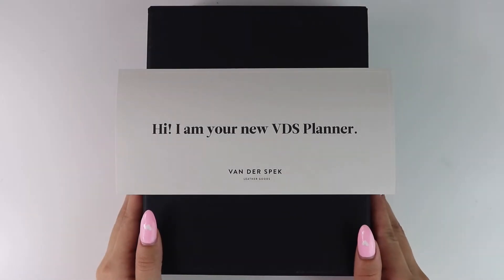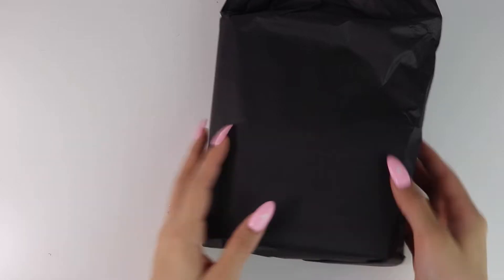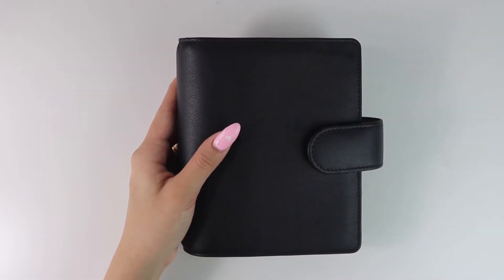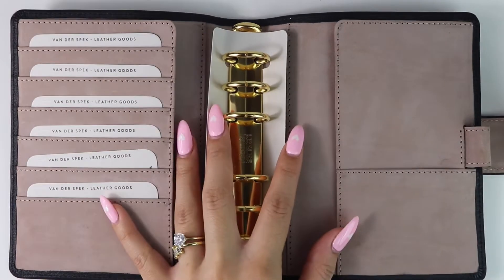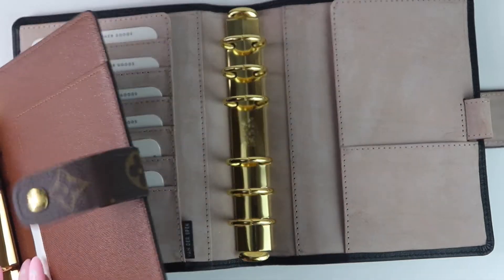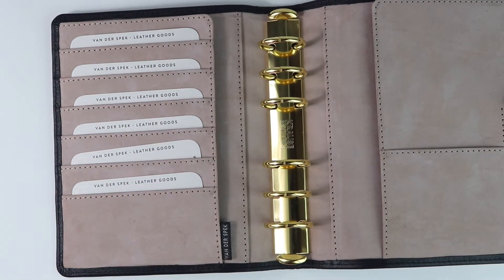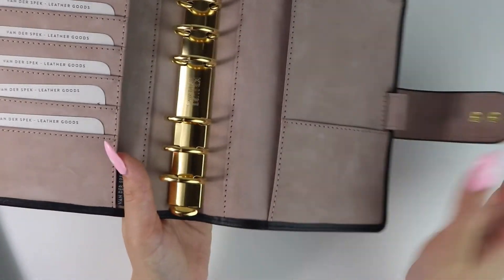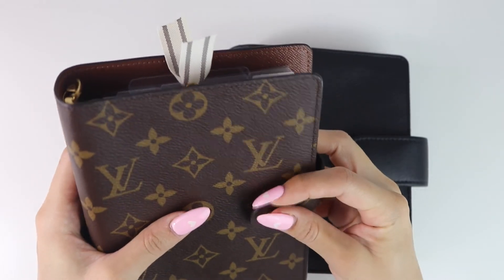Unboxing Custom Van Der Spek Senior Rings Agenda Cover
Follow @Callie.Plans over on Instagram for more planner related content everyday!

Order Details:
-Senior Size: Requested true A6 resizing
-Nero Nappa Exterior
-Janet Leather Velvet Sand Interior
-Left side: Secretarial Flap with 6 horizontal pockets
-Right side: Secretarial Flap with bottom pocket
-25 mm gold hardware
-Yes Pen Loop
-No back pocket
-No stiffener
-Second Popper added to clasp
-Chunky Clasp